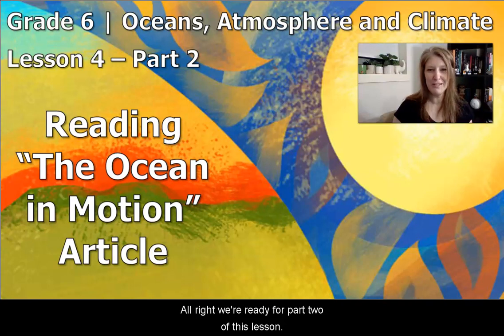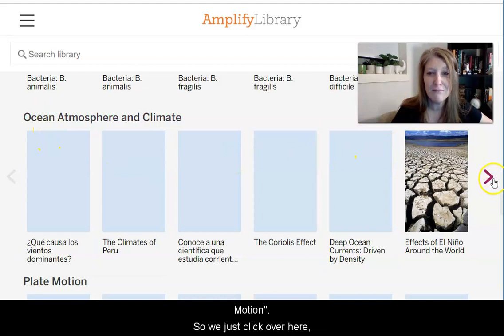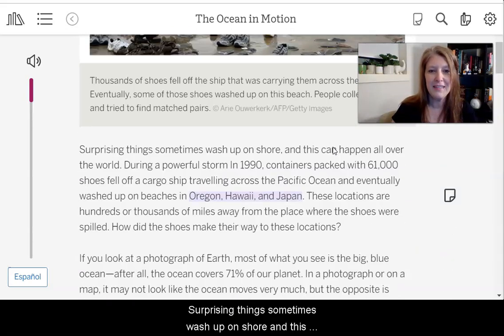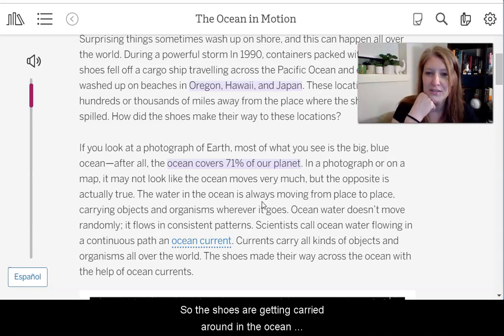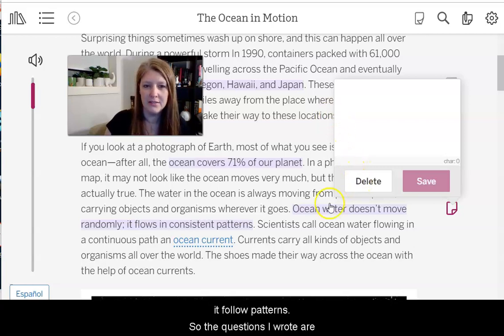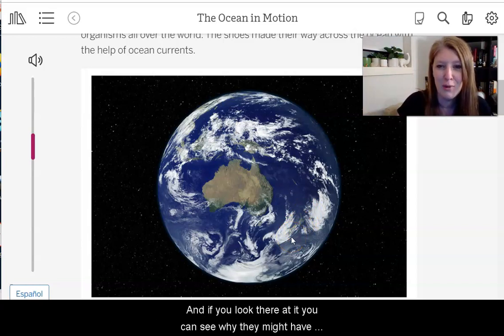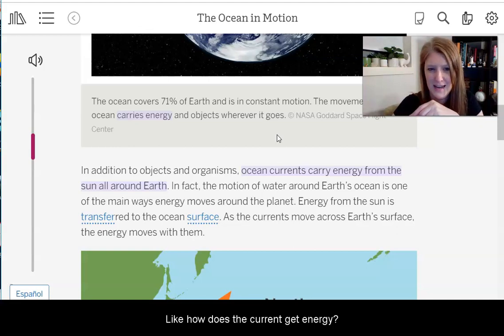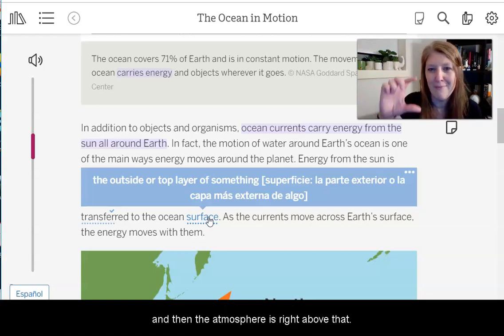Grade 6: Ocean, Atmosphere, and Climate, Lesson 4 (Part 2 of 3)